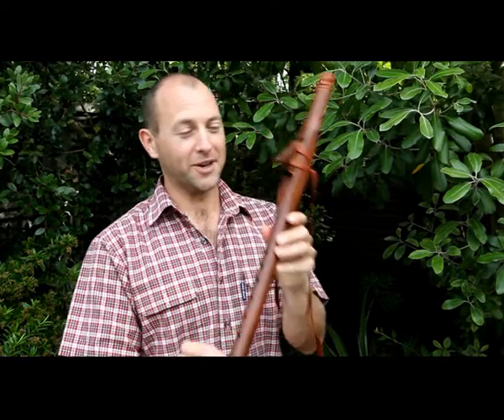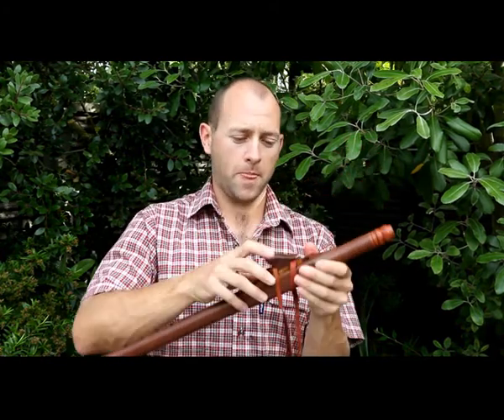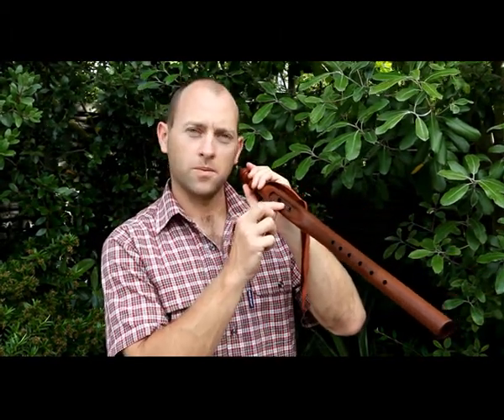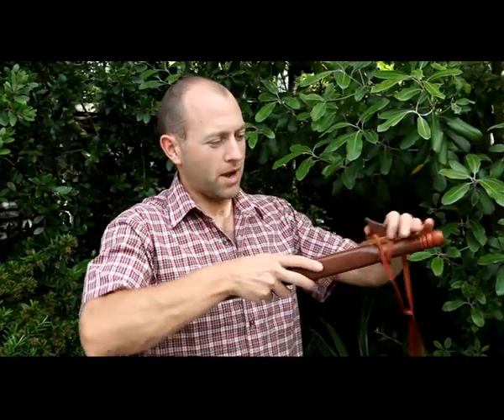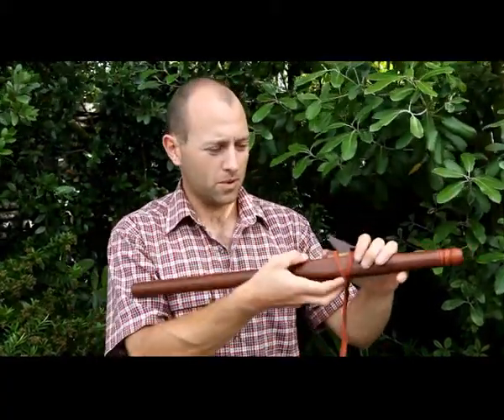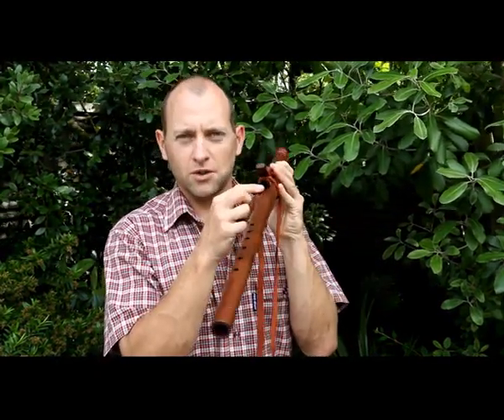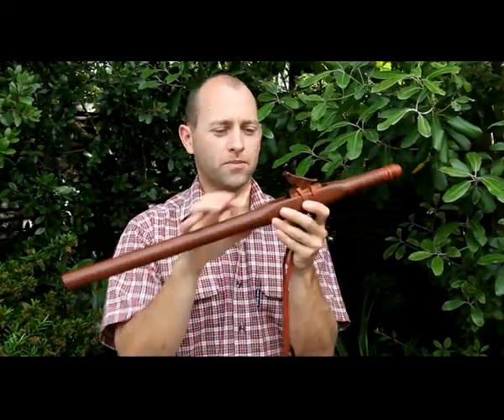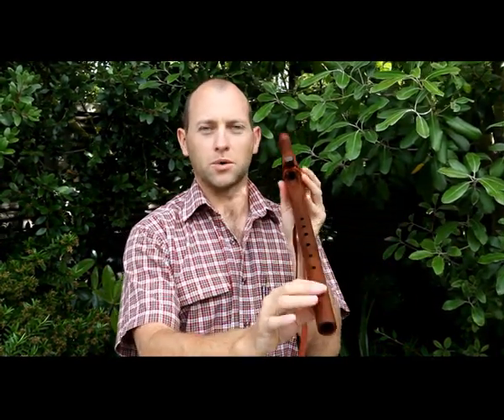Anatomy & Totem Setup - Tutorial Video Series for the Native American Style Flutes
Thanks for viewing the free online tutorial videos for the Native American Style Flute.

These videos have been produced by Todd Chaplin from Southern Cross Flutes, New Zealand.